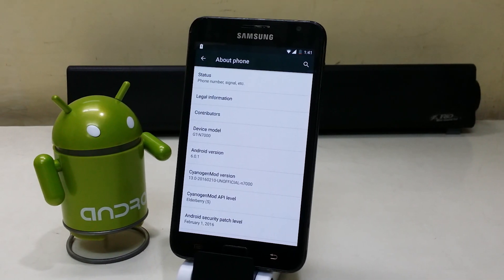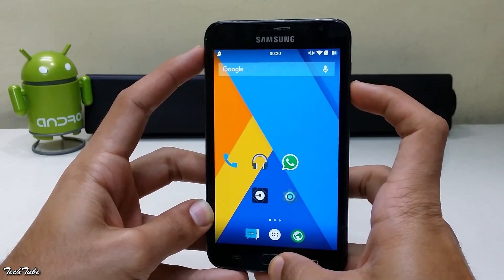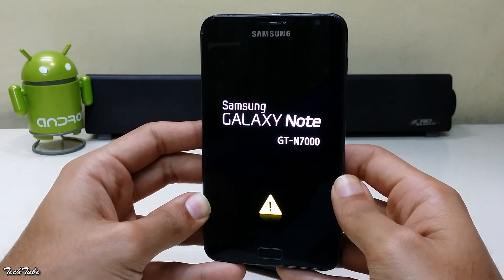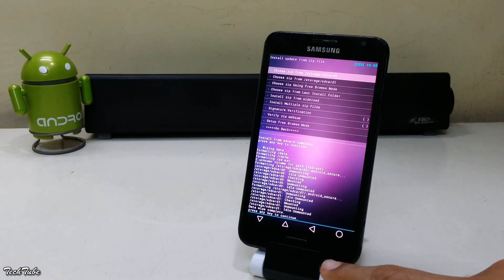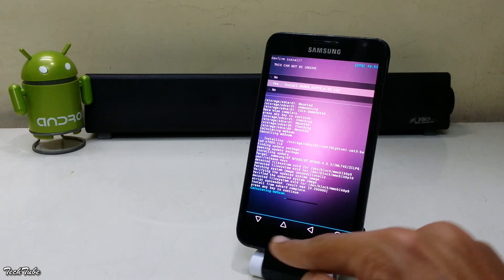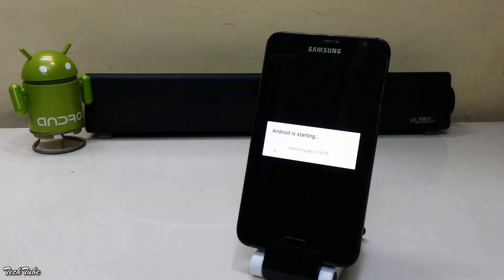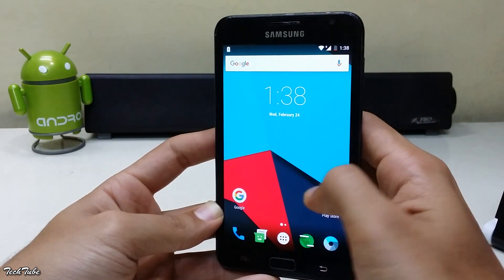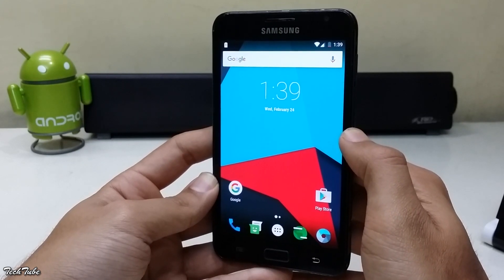Install Android 6.0.1 Marshmallow (CM 13) on Samsung Galaxy Note 1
Here's how to Install Android 6.0.1 Marshmallow(CM13) On Samsung Galaxy Note 1 By TechTube!

Everything works out of the box including network data wifi.

This vidoes explains how to install CM13 on the samsung galaxy note-1 and gives bugs/features of this ROM.